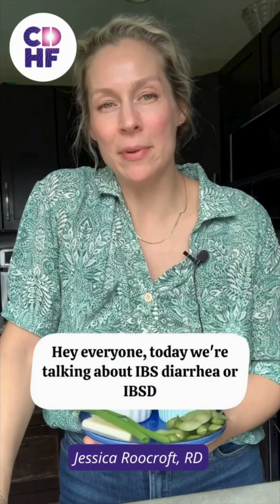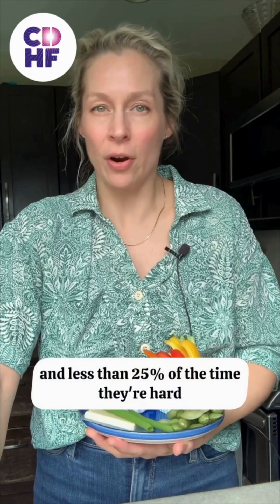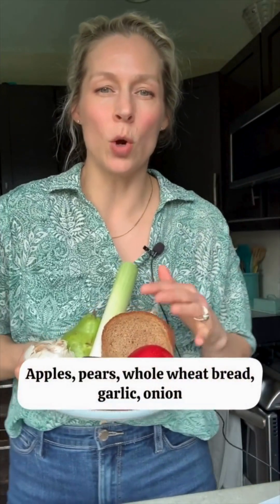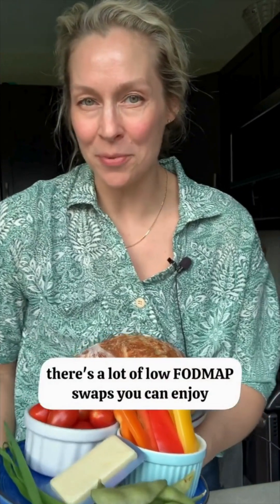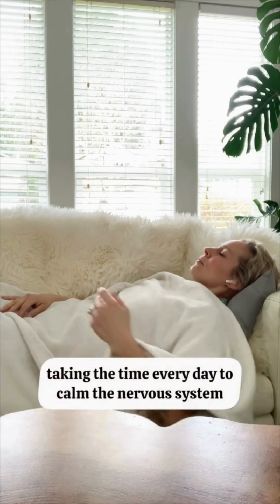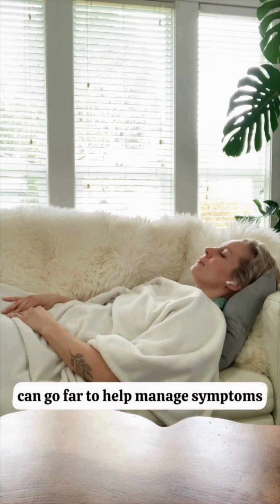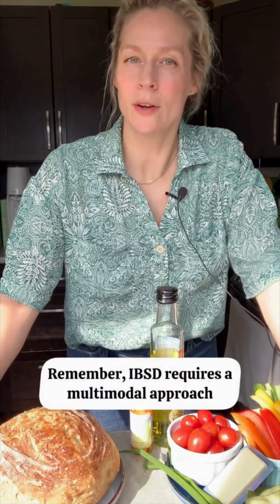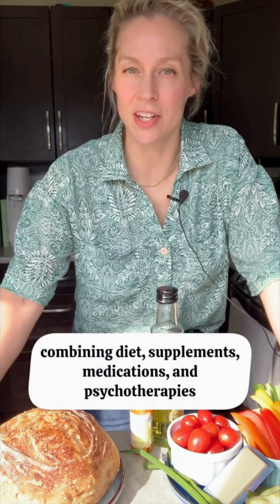IBS-D (Irritable Bowel Syndrome with Diarrhea): What is it and how do you manage it?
Jessica Roocroft, RD explains.